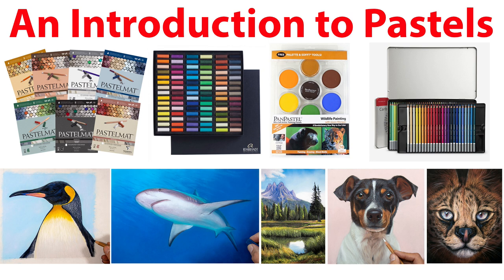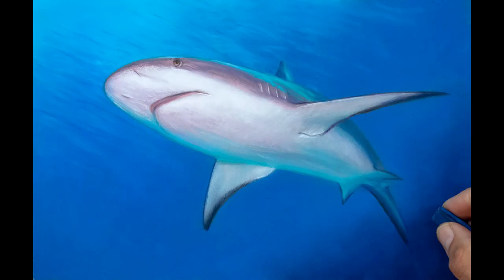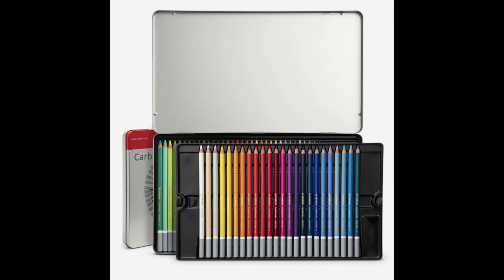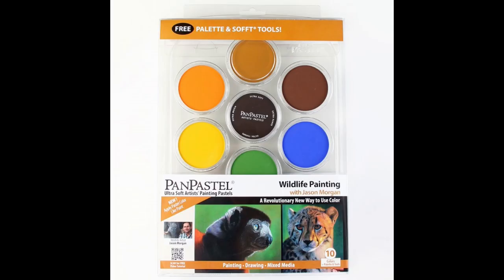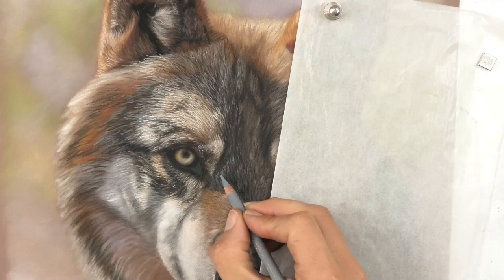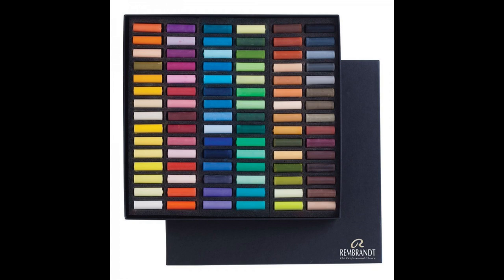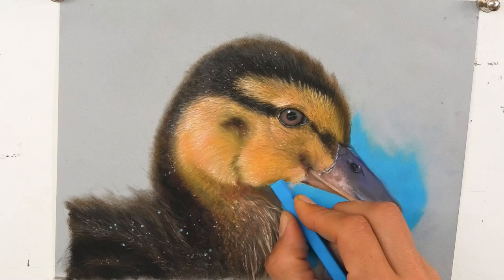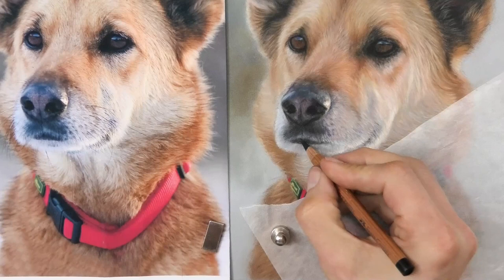Introduction to Pastels - Pastel Pencils, Pastelmat Paper, PanPastels, Pastel Sticks - Jason morgan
In this video I keep things very simple, what do you need to start pastels, what pastel paper is best, best pastel pencils, PanPastels to buy, pastel sticks and more

How to use pastels, beginners pastel lessons to advanced - by wildlife artist Jason Morgan
favourite pencils - PITT pastel pencil
Carbothello Pastel Pencil